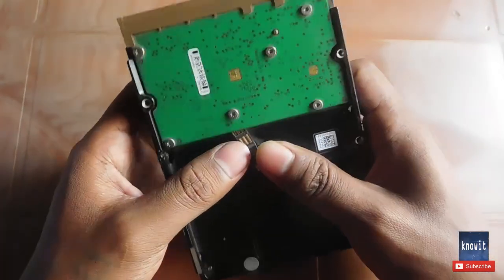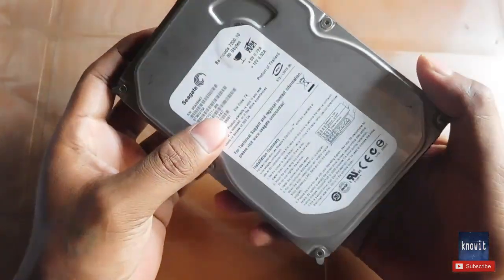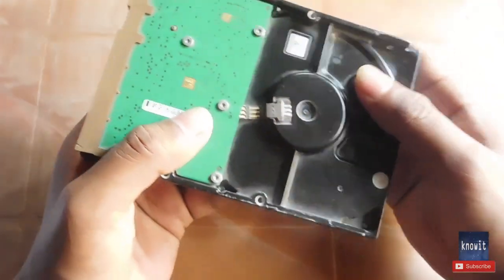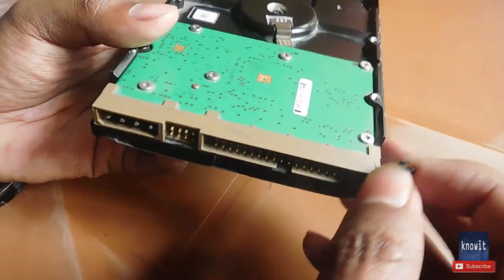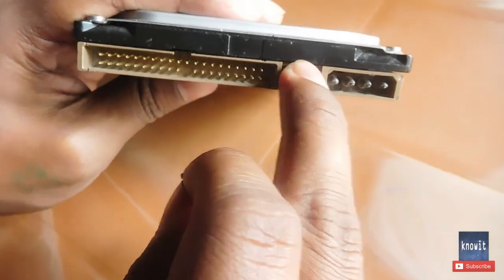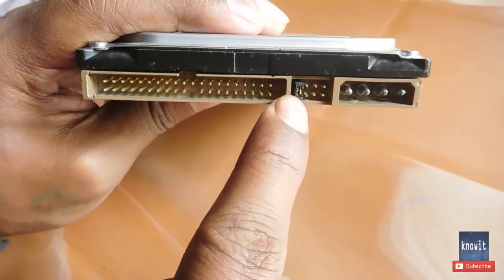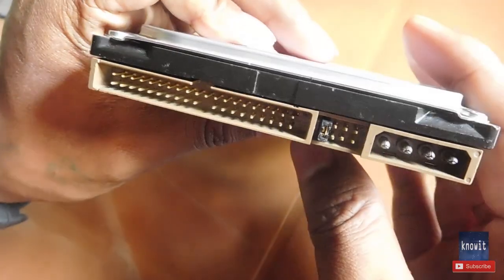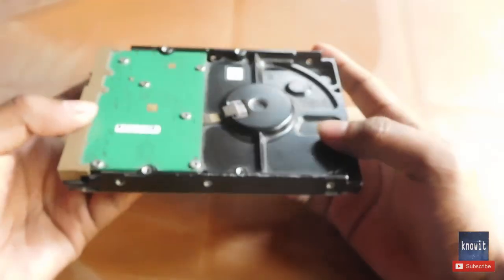How to setup jumper setting in hard drive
Know how to Setup jumper setting in just few seconds.Explained clearly how to do. Very easy steps